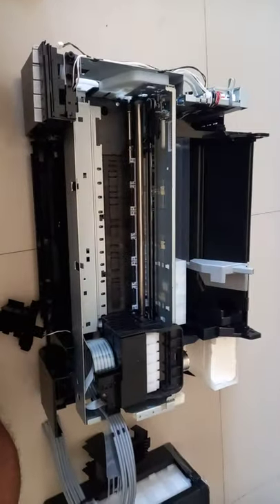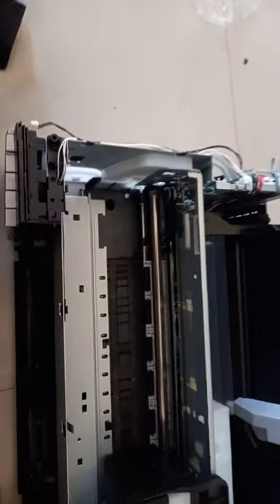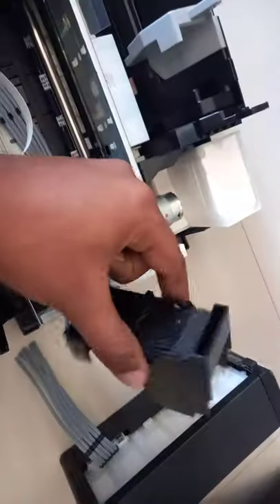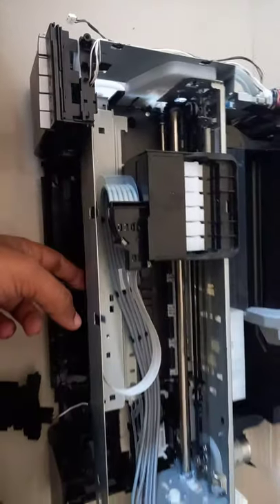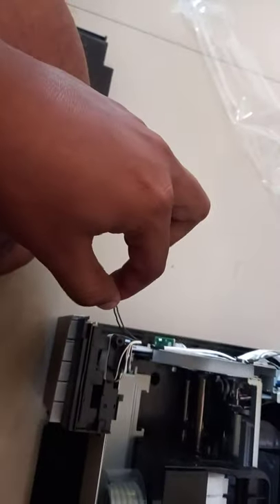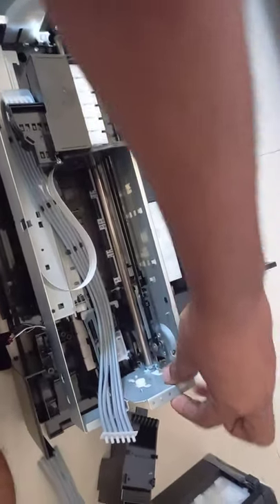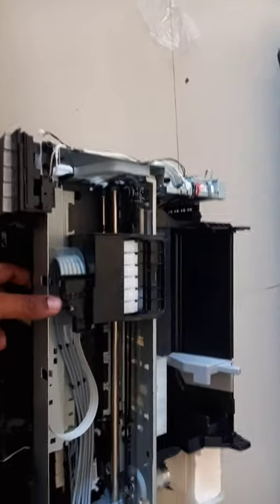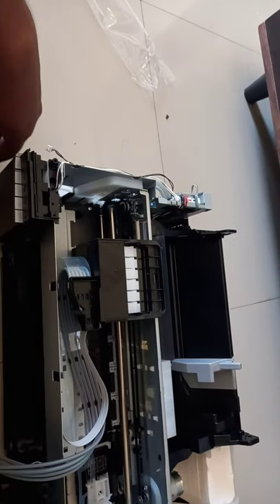How to Convert Epson L805 to Dtf printer (remove pizza wheel)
Convert Epson L805 to Dtf printer (remove pizza wheel)